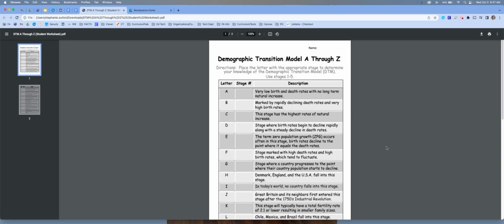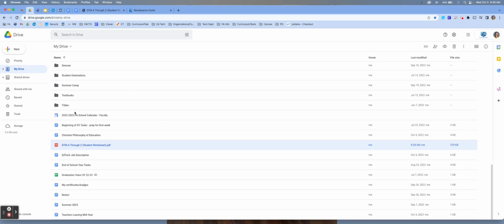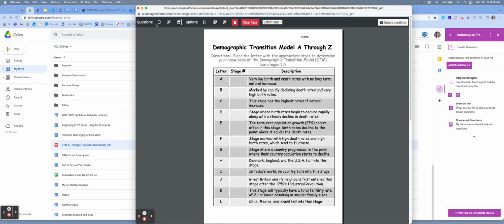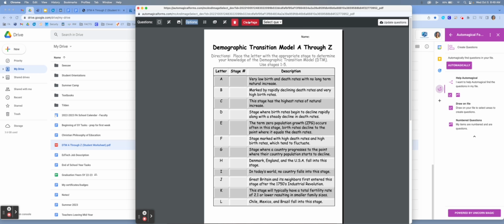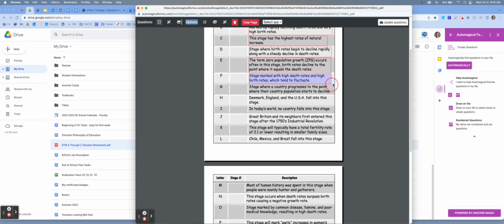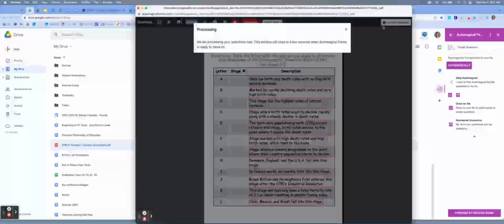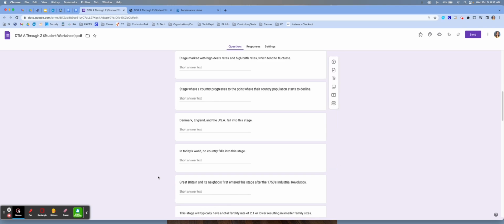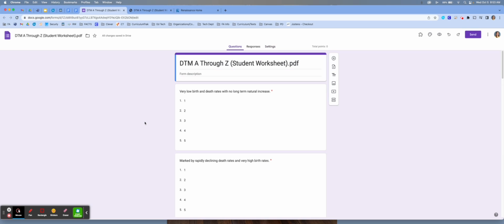Automagical with non traditional assessment pdfs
How to use automagical with pdfs that don't have obvious questions or answers